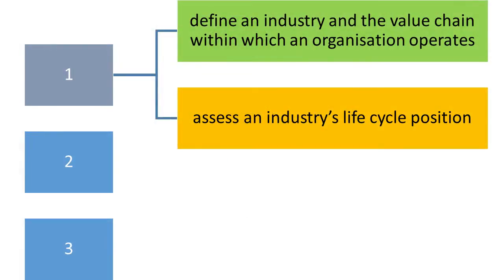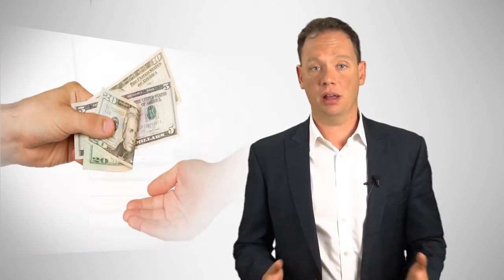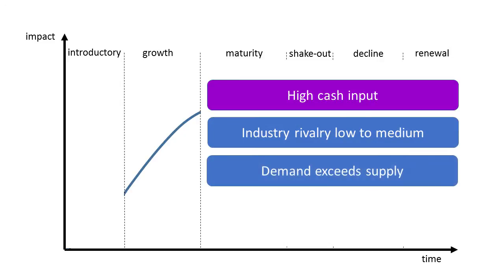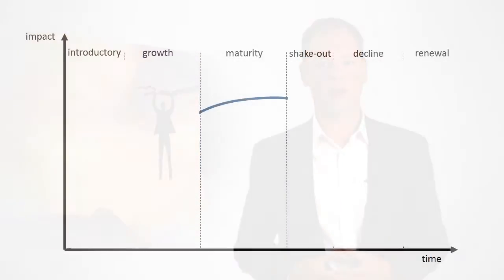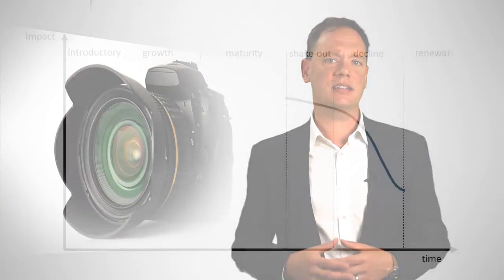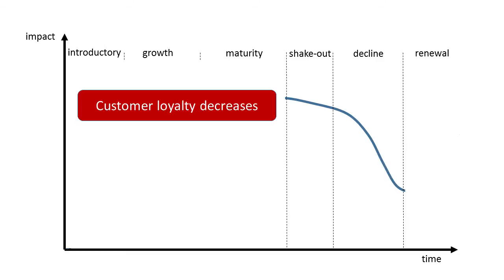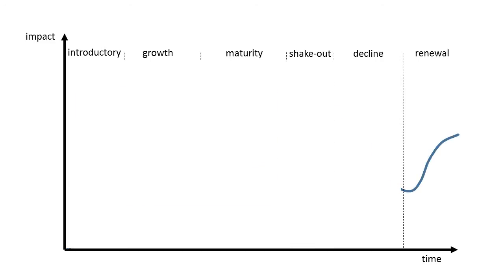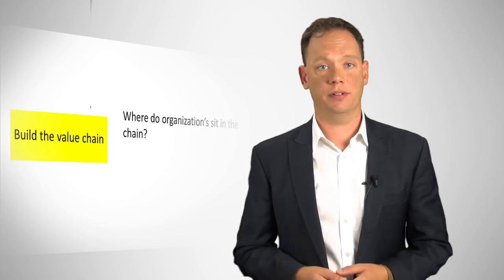CPA Industry Life Cycle (outdated)